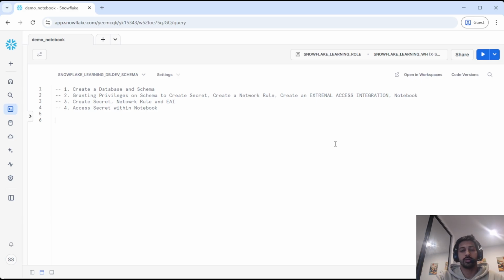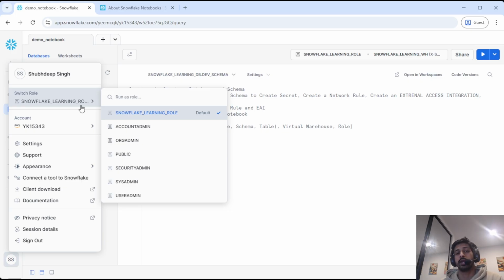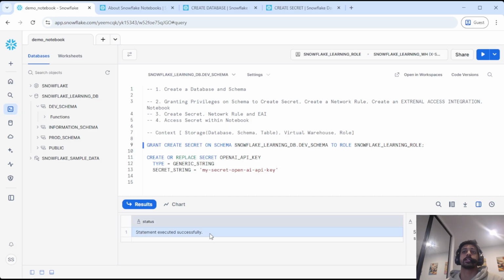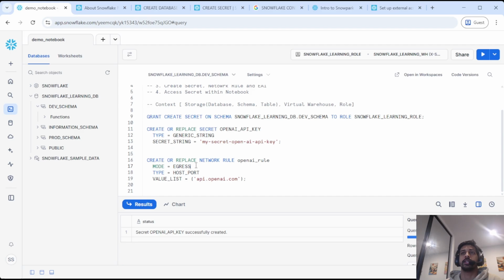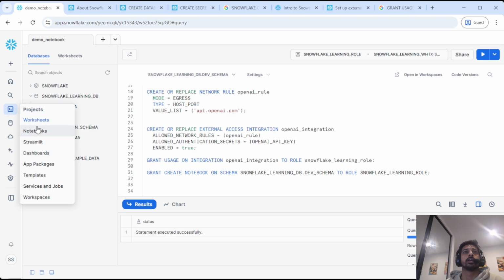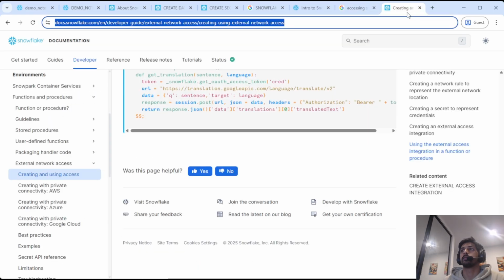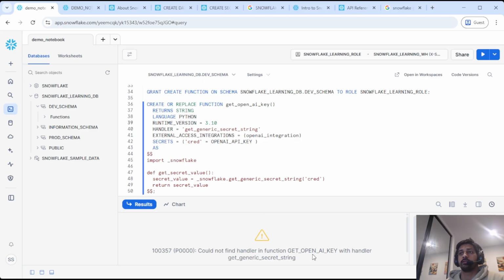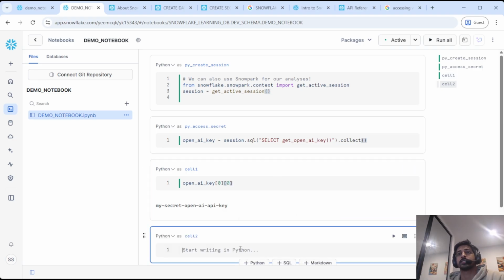How to Use Secrets with Snowflake Notebooks (Step-by-Step)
Learn how to use secrets in Snowflake Notebooks to securely manage sensitive data such as API keys, tokens, and passwords. In this step-by-step tutorial, we’ll cover how to store, access, and integrate secrets within Snowflake Notebooks so you can keep your workflows safe and efficient.

Whether you’re a data engineer, data scientist, or Snowflake admin, this guide will help you understand best practices for secrets management in Snowflake and how to apply them in your projects.

🔑 What you’ll learn:

How to set up and configure secrets in Snowflake

How to securely use secrets inside Snowflake Notebooks

Best practices for secrets management in data pipelines

This tutorial is perfect if you’re looking to improve Snowflake security, streamline workflows, and follow compliance best practices.